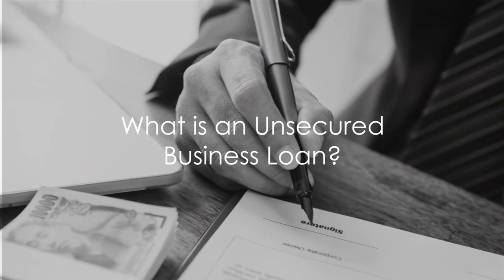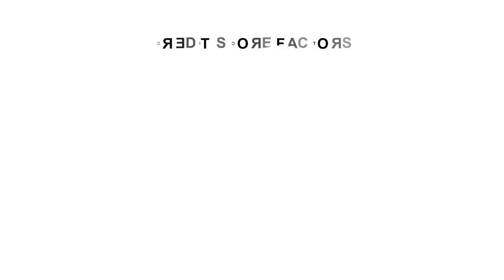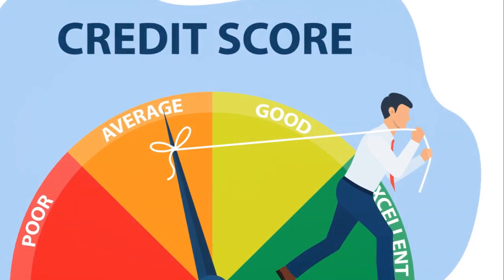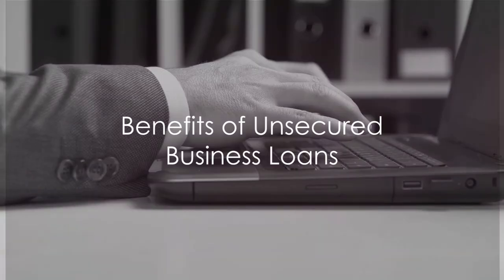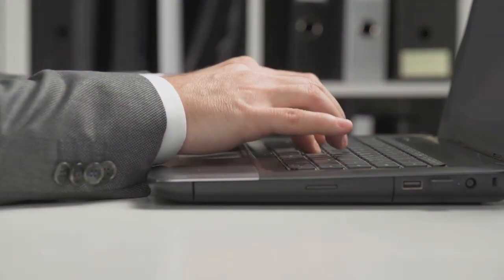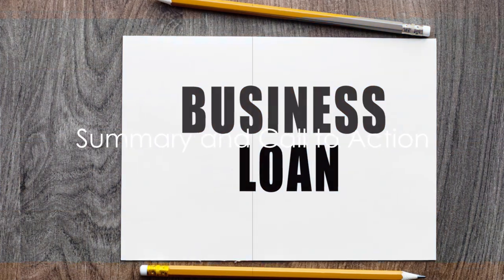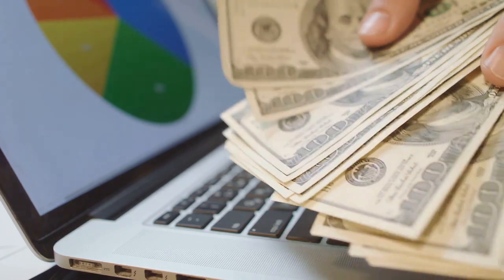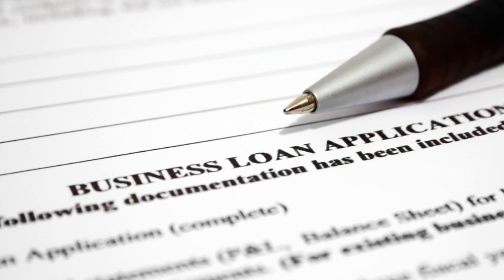Unsecured Small Business Loans USA | Fast Money Locator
Are you a business owner in need of quick and easy funding? Imagine having access to funds ranging from $25 ,000 to a staggering $300 ,000. Imagine seeing your loan approved in just 24 hours.

This may seem like a dream, but it's a reality for many American entrepreneurs who apply for unsecured business loans. An unsecured business loan is a type of funding that doesn't require any collateral.

Yes, that's right, no need to risk your assets. And the best part? Once the loan gets dispersed, it rep - to the business credit bureaus and has absolutely no impact on your personal credit.

So what does it take to get approved for such a loan? There are two main criteria. First, you need to have a minimum FICO score of 680 across all three credit bureaus. The FICO score is a type of credit score that lenders used to assess an applicant's credit risk.

A score of 680 or above is considered good and indicates that you have a a history of responsible credit management. Second, you need to have a minimum provable income of $30 ,000 per year.

Provable income means any income that you can provide documentation for. This could be from your job, your business or even rental income. Lenders want to see that you have a steady stream of income coming in that will allow you to repay the loan.

Unsecured business loans offer numerous benefits. They provide quick access to funds. funds which can be critical for businesses facing cash flow issues or unexpected expenses. They also offer flexibility.

You can use the funds for virtually any business need from purchasing inventory and equipment to expanding your operations or even starting a new project. In summary, unsecured business loans can provide a lifeline for businesses in need of quick and easy funding with a minimum FICO score of 680 and a provable income of $30 ,000 per year,

you could have funds in your account in as little as 24 hours. And remember, these loans report to the business credit bureaus, not your personal credit, which can help protect your personal credit worthiness.

So if you meet the criteria, why wait? The opportunity to fuel your business growth with an unsecured business loan could be just a few clicks away. It's time to turn your business dreams into reality.

Timecode:
0:00 - Intro Video
0:10 - Video Title
0:30 - Video About